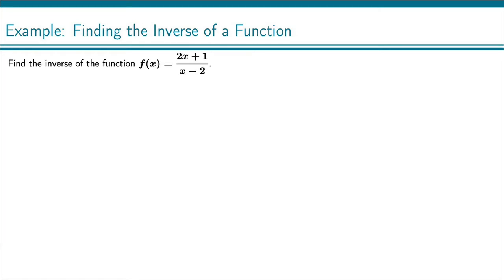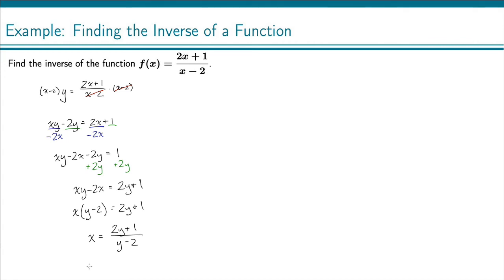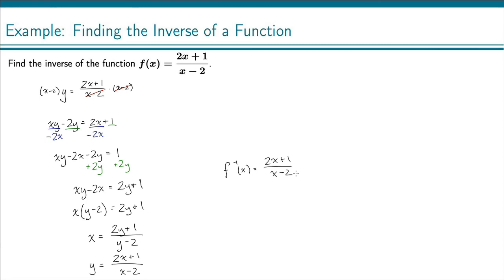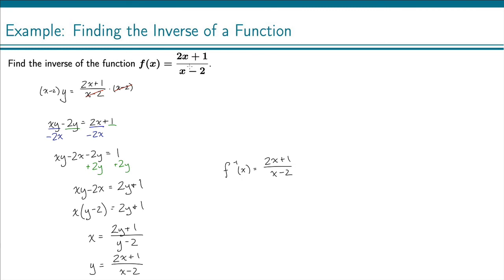Example: Finding Inverse Functions (3)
Find the inverse of a rational function.